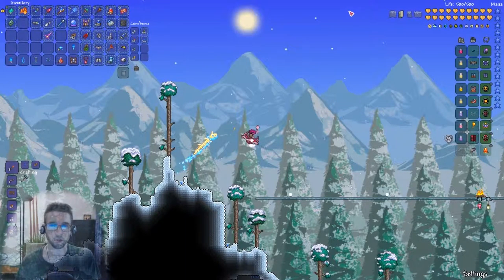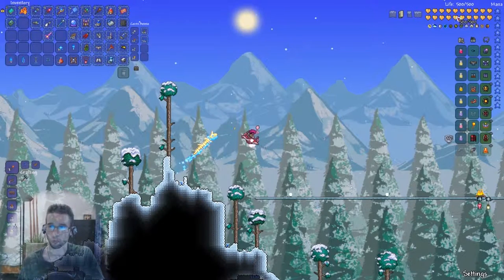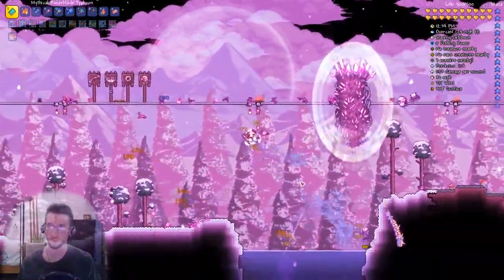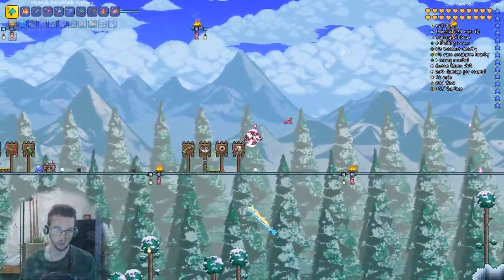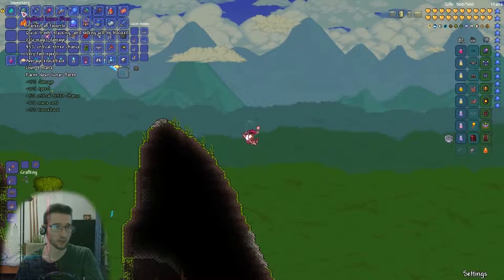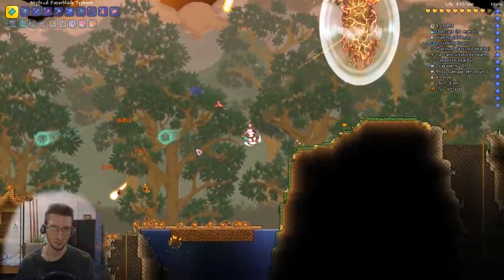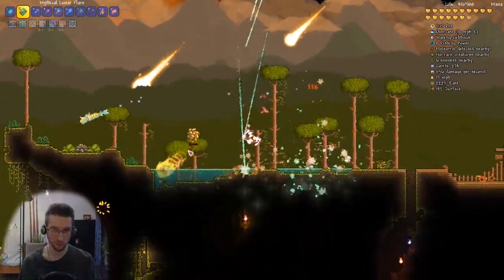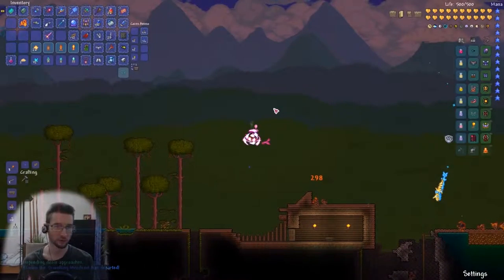Terraria - Hunter-Gatherer: Nebula Armor vs. Pillars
If you like this, like (duh! Whichever you feel is appropriate. (My humility demanded I add that.) It all helps a lot. Because I gotta do what I gotta do, and this is what gives me the energy to continue doing it, to grow and improve and develop my dormant potential. ( not doormat potential 8) )

If I manage to get VDSL soon, I'll probably be livestreaming, too, and being my usual commentating self.